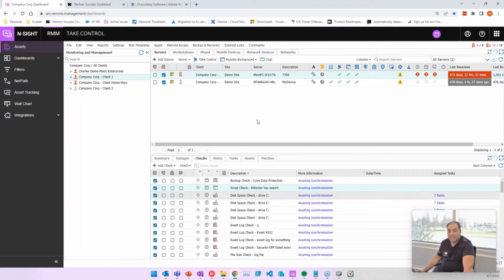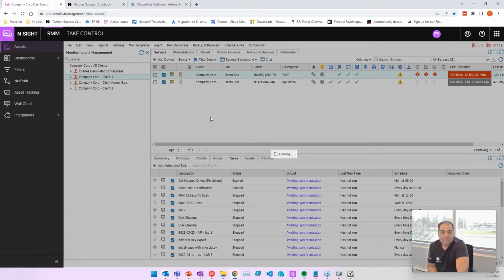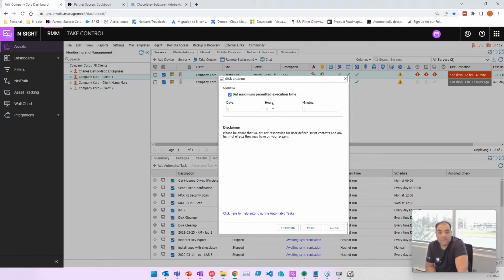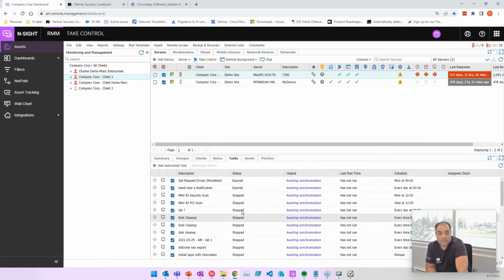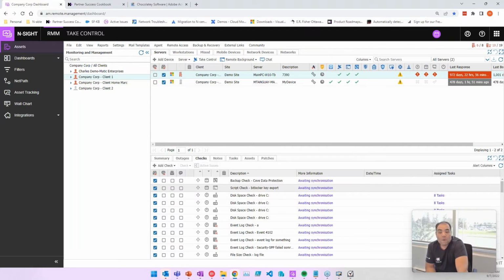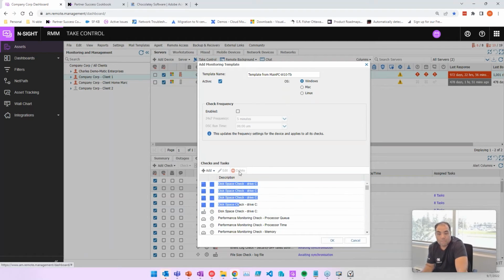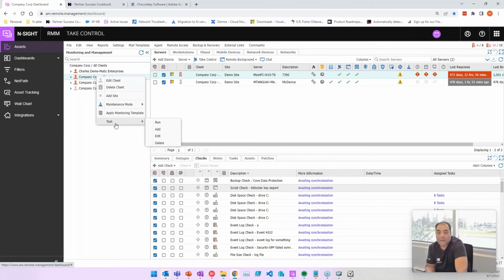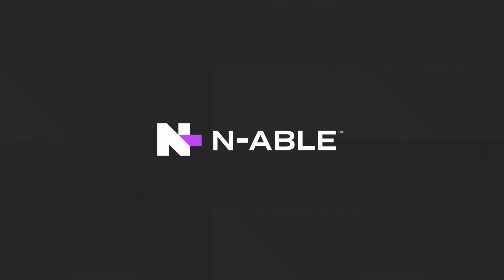N-sight RMM Q&A: How do you enable a task to run after a check has failed?